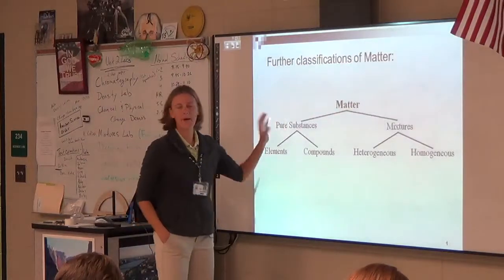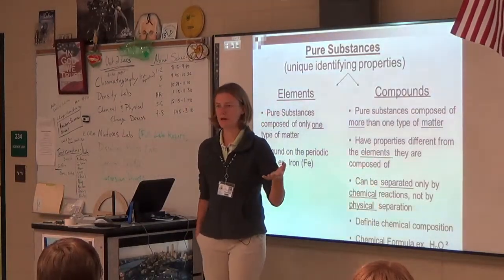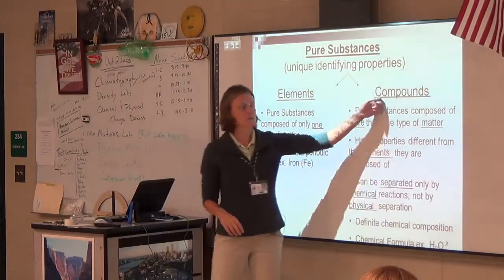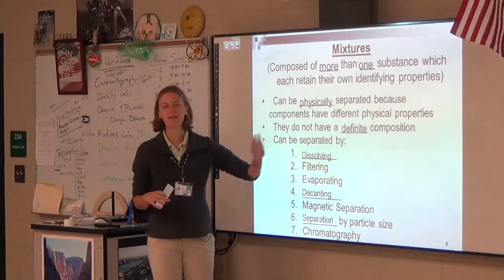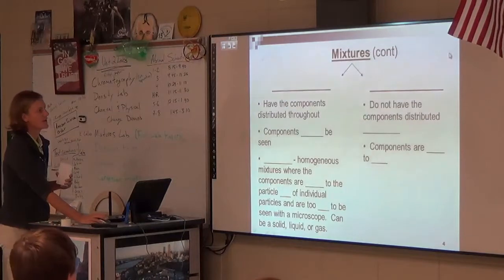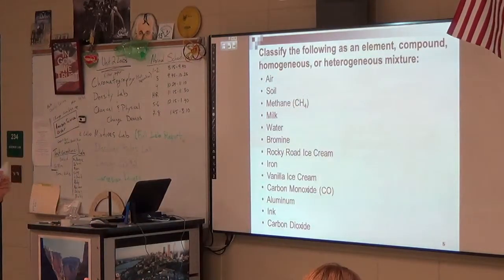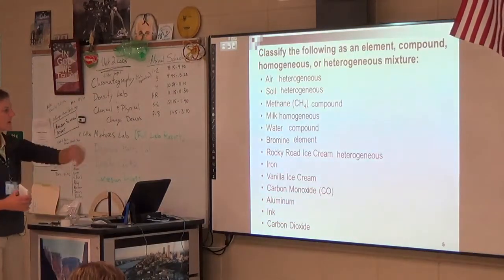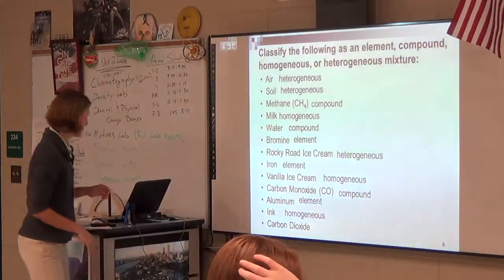Physical Science Unit 2 - 3 Pure Substances and Mixtures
Pure Substances and Mixtures